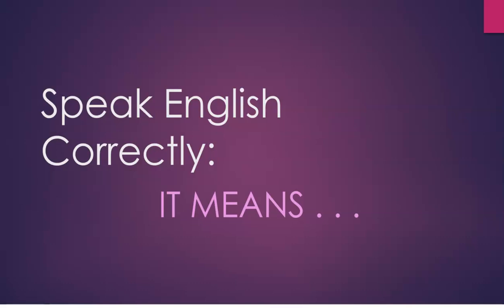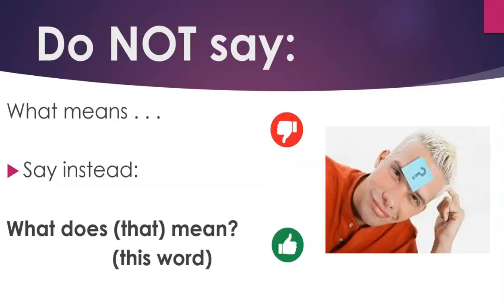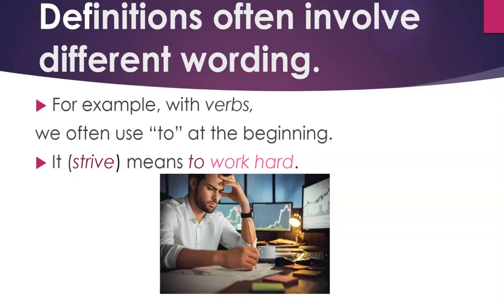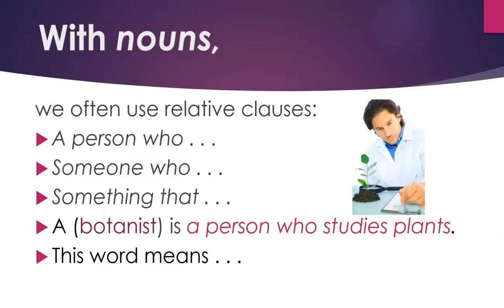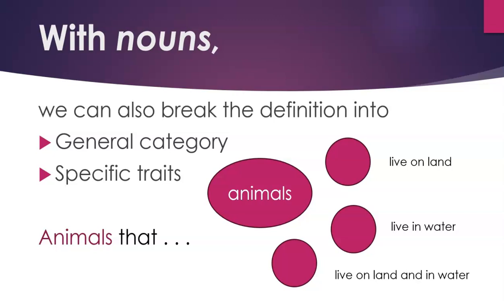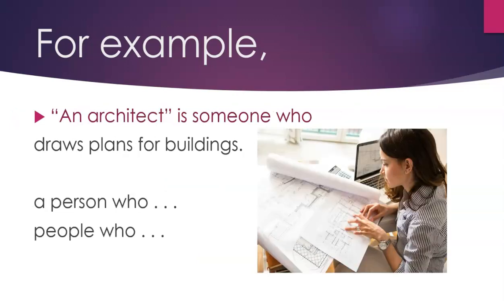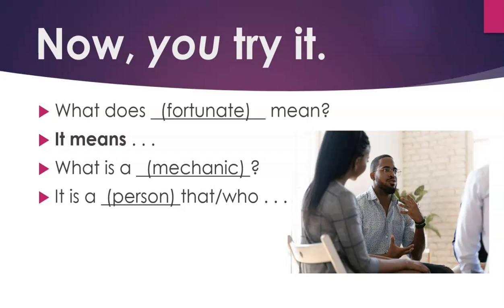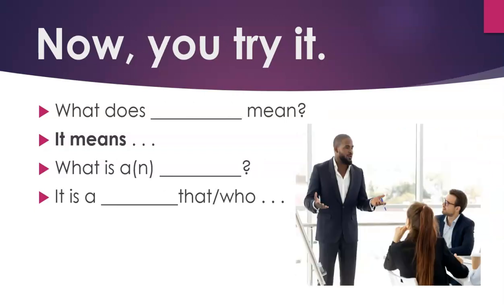Speak English correctly: It means . . .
This video deals with a common English mistake:  It means . . .